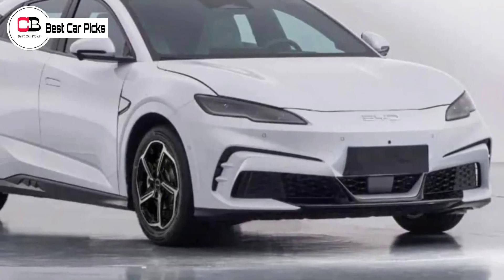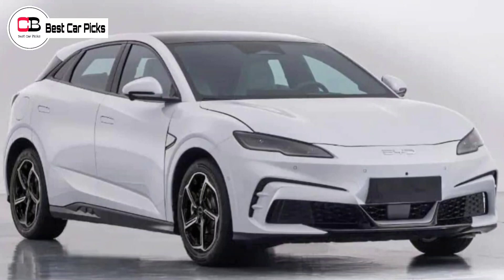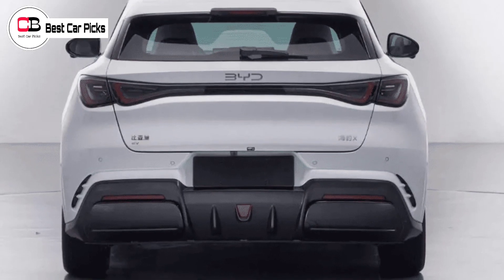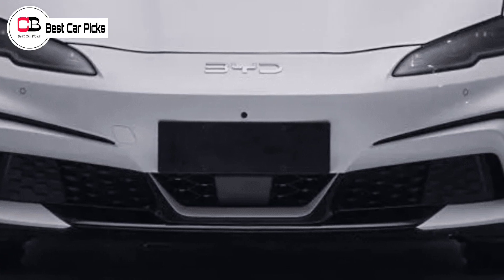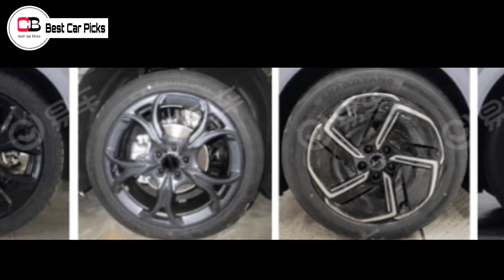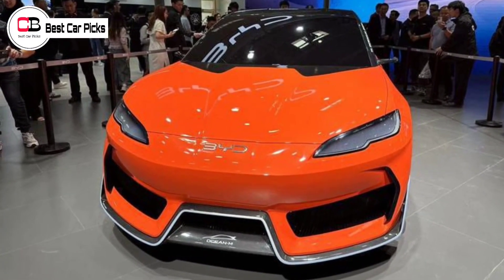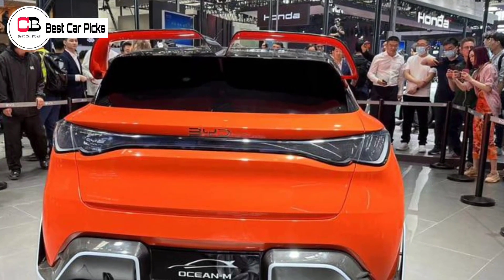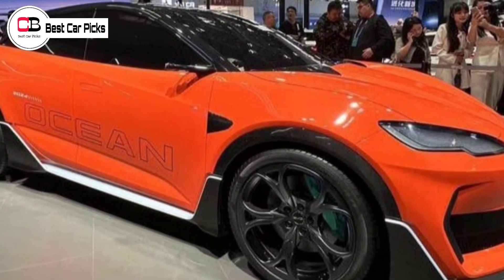The Best Looking Chinese Model Y Killer Ever? | All New BYD Seal X 2024 | Tesla Model Y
Hello guys in this video we are going to discuss about the all new BYD Seal X Production Model in detail, so make sure you watch it till the end.